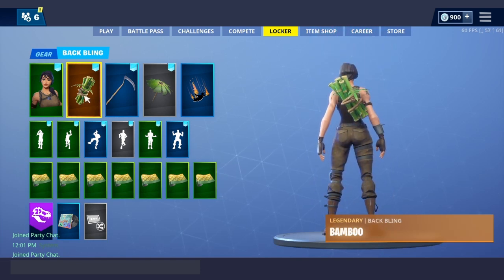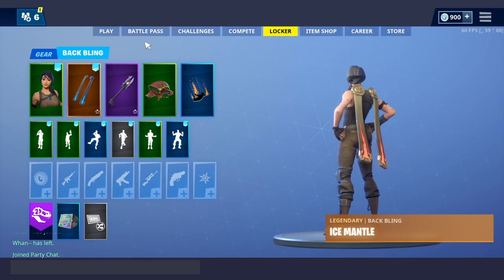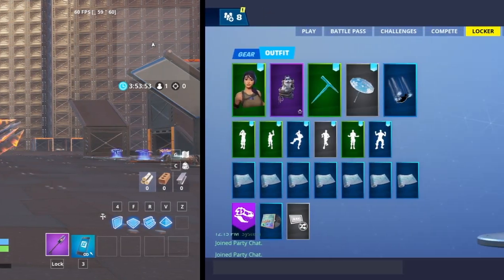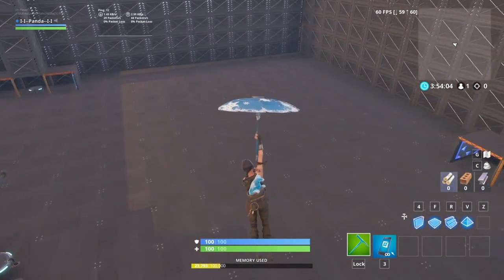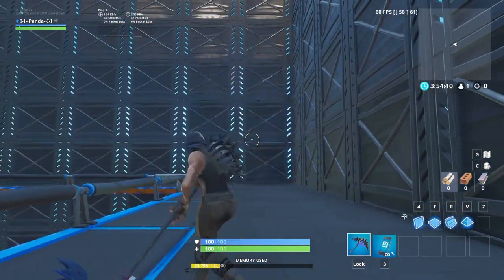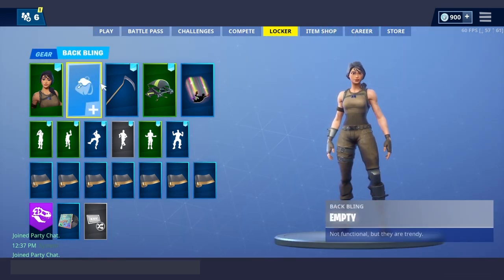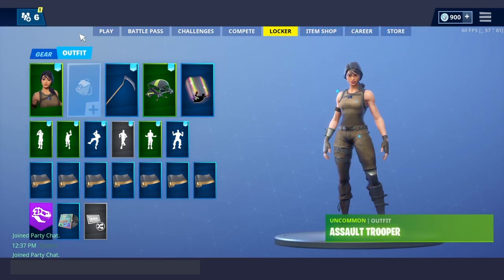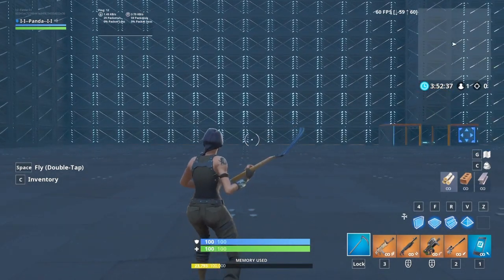BEST ASSAULT TROOPER COMBOS!!! (Top 5 Best Skin Combos)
The best assault trooper conbos in my opinion.